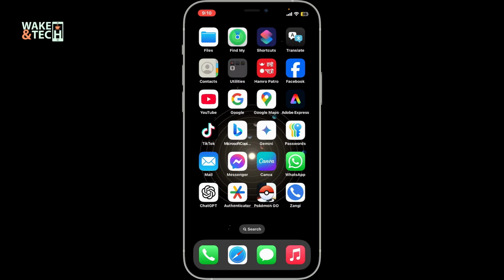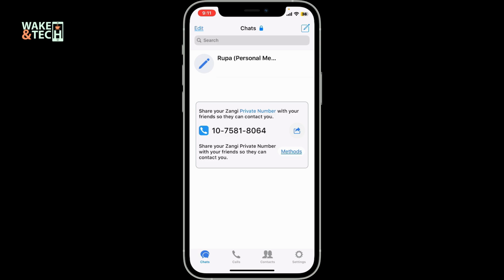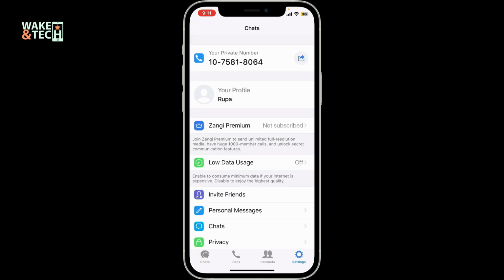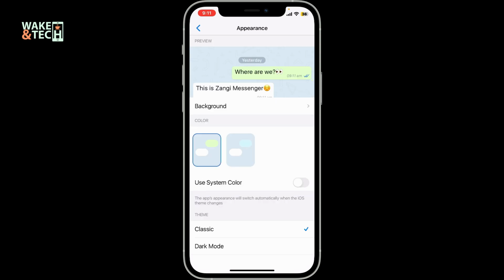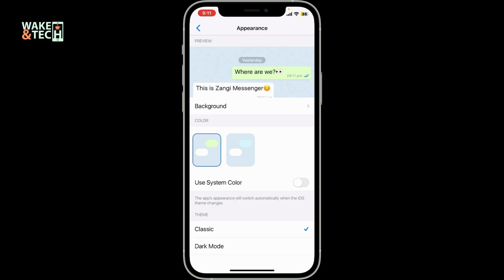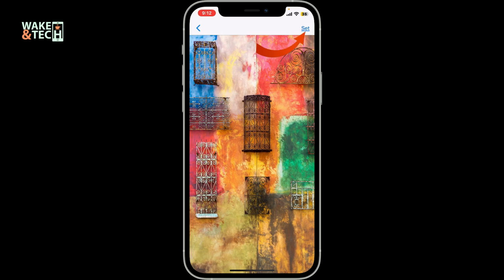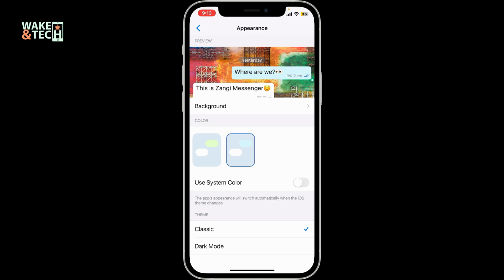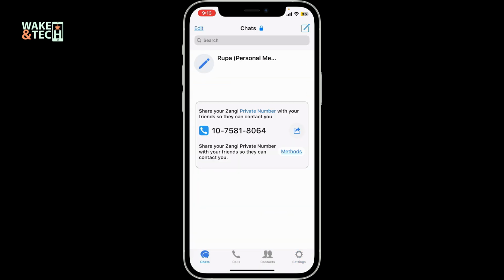How to Change Background Color in Zangi? Customize Background Color in Zangi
Want to customize your Zangi app’s appearance? In this tutorial, I’ll walk you through how to change the background color in the Zangi messaging app. Personalizing your app makes it more fun and comfortable to use.